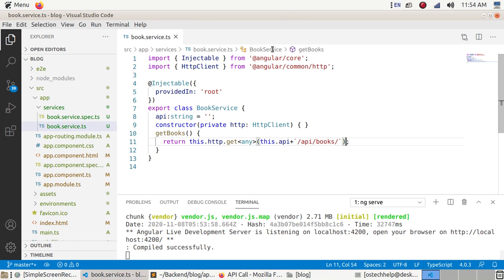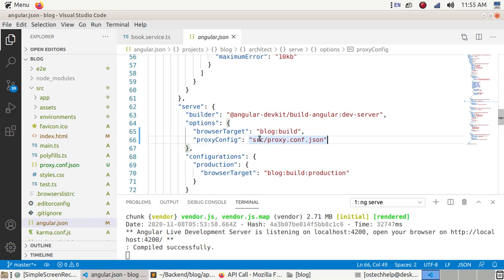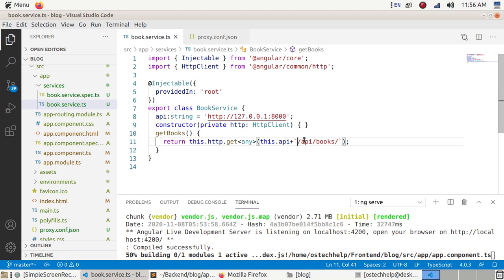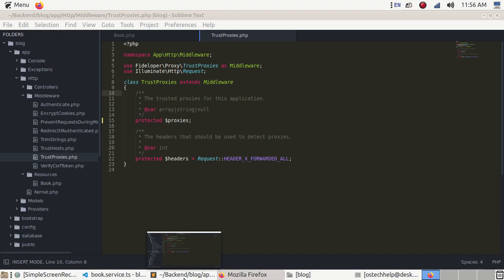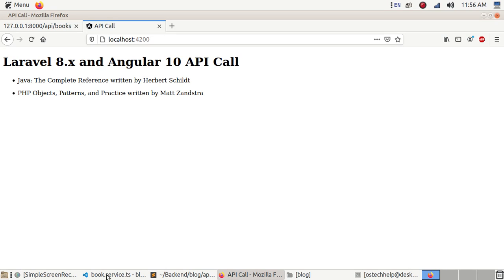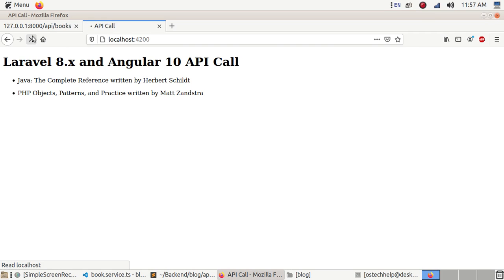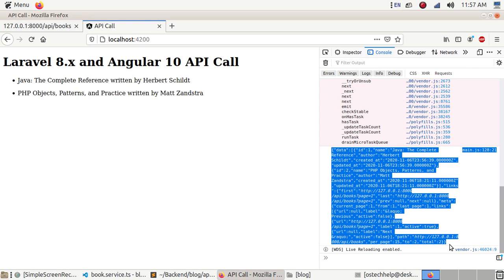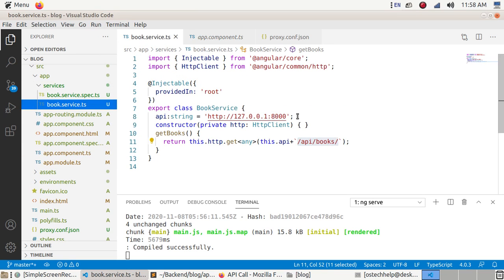Angular and Laravel 8.x API Call | Angular (Frontend) Interact with Laravel 8.x(Backend)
In this video we will learn how to Interact Laravel 8.x and Angular 10 Application.